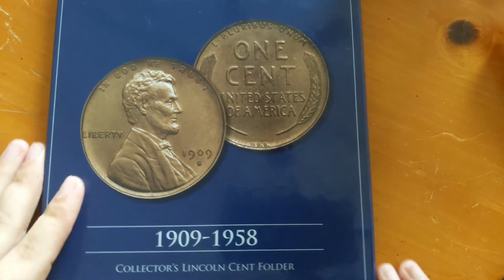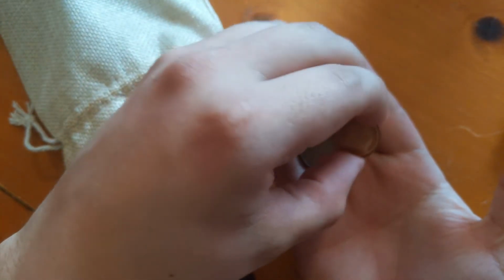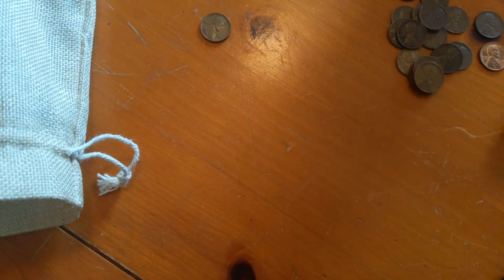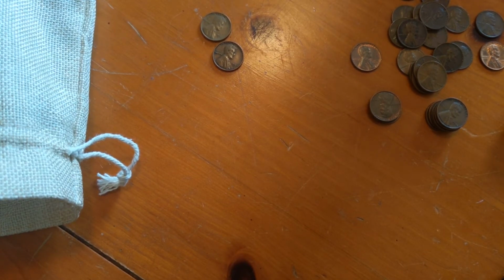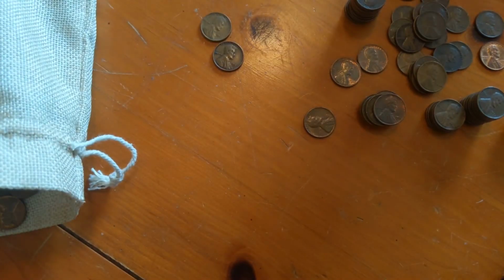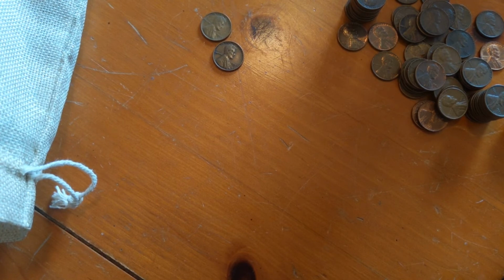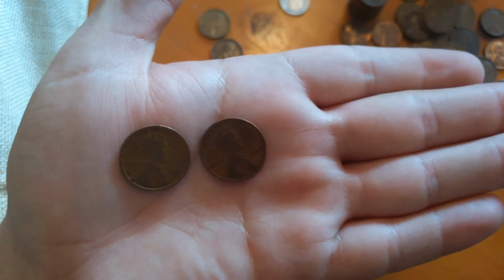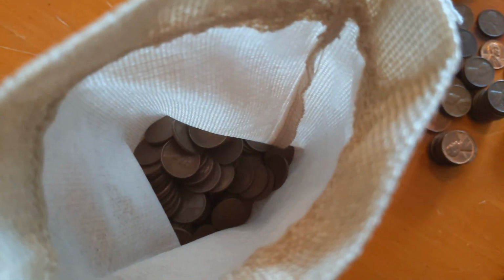Wheat penny Esty Hunt Part 1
In this video I'm showing it also Valentine's gift from my amazing girlfriend who bought me a canvas bag full of pennies.